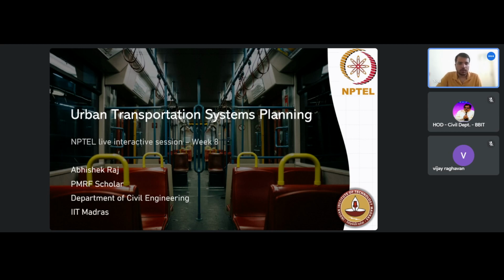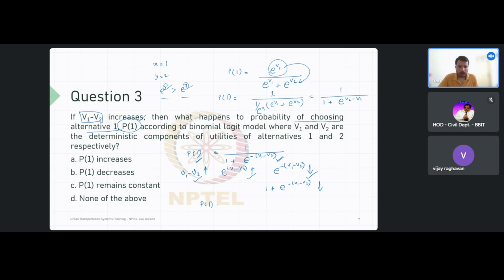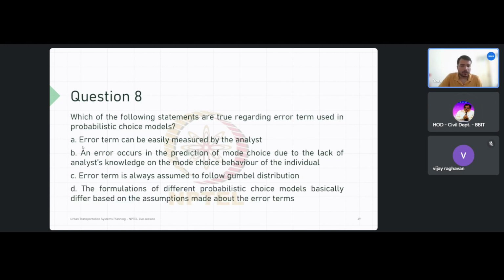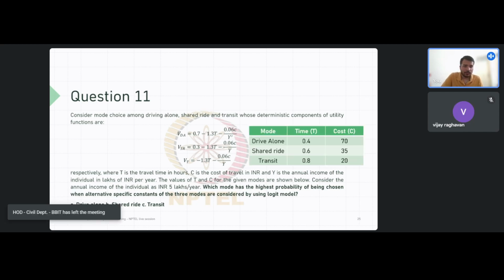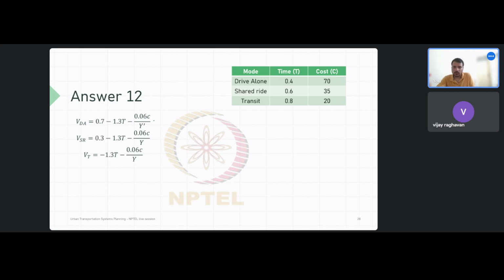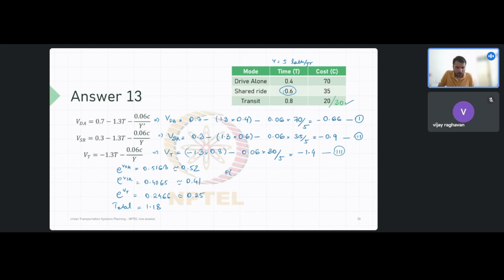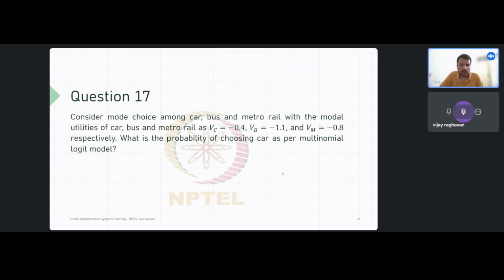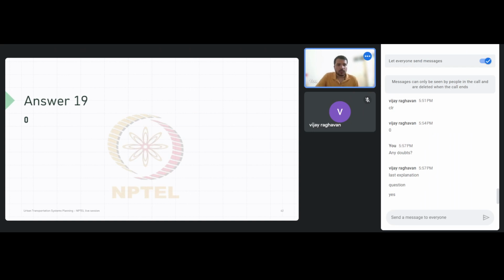Urban Transportation Systems Planning - Week 8 NPTEL live interactive session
This channel contains recordings of live interactive sessions conducted every Saturday (04 PM-06 PM IST) for the NPTEL-run 12-week course, "Urban Transportation Systems Planning", for Jan-Apr 2023.